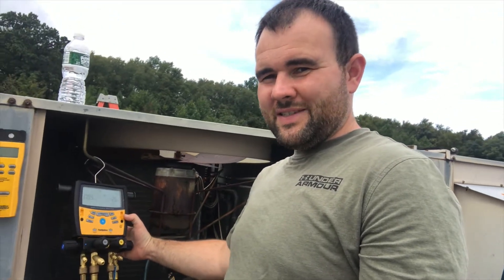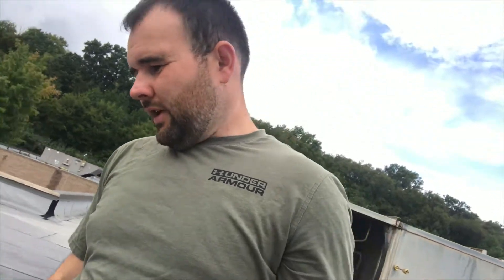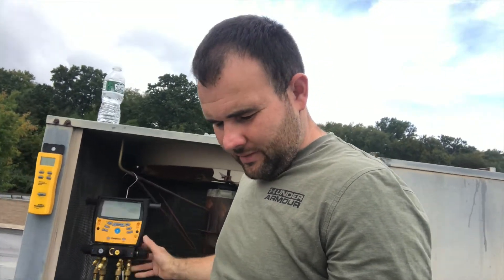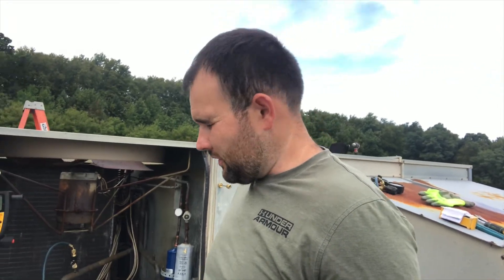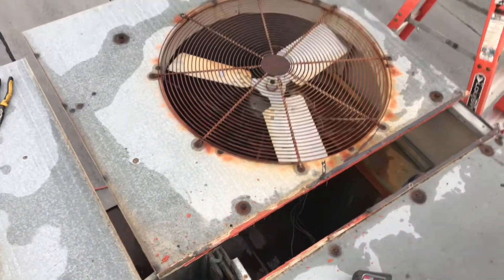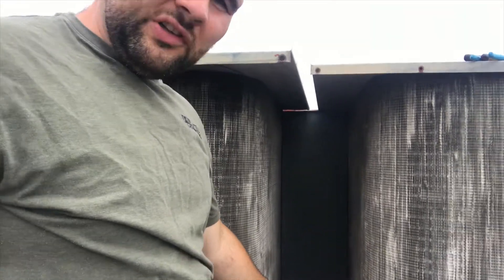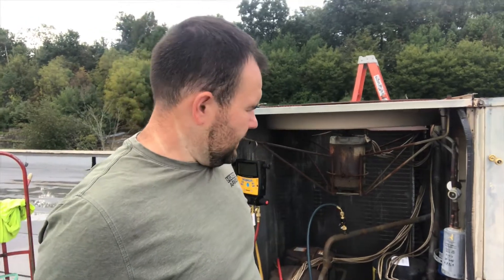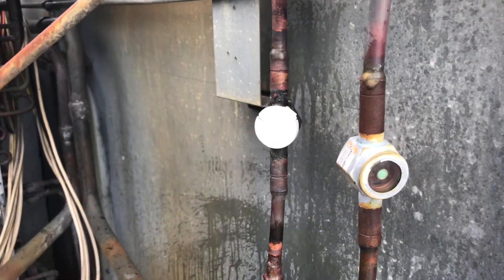My Experience With Fieldpiece's Tool Repair Process And A Refrigerant Leak That Wasn't Easy To Find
Finally got my Fieldpiece SMAN 460 back from Fieldpiece's repair center. Also, we look at a tiny refrigerant leak that was difficult to locate.

Hello Everyone,
In this video I discuss my experience with Fieldpiece tool repair process. I provide information regarding cost of repair and how long the process took. Further more, I also discuss a leak repair on a York roof top unit that was difficult to locate.  I am a NJ Master HVACR contractor license holder, home renovator and handyman. I have extensive experience in the HVAC field along with adequate knowledge in plumbing, electrical and carpentry to perform most tasks around a house. Always check for power to verify electrical source has been isolated before working on any HVAC equipment. Always remember to follow all manufacturer safety guidelines, recommendations and requirements when working with any powered and non powered tools.